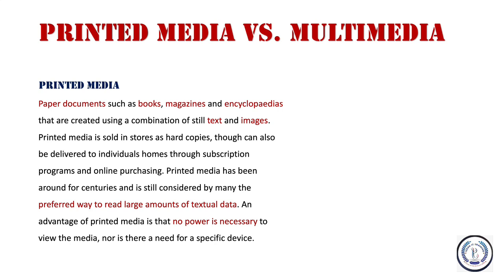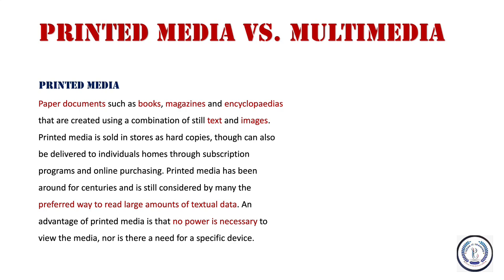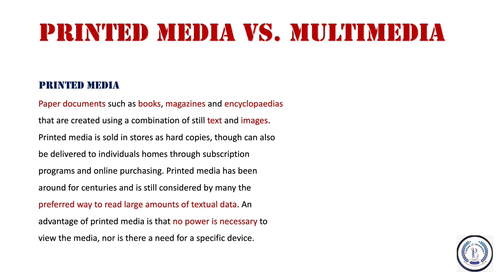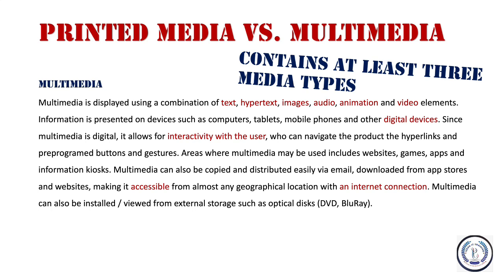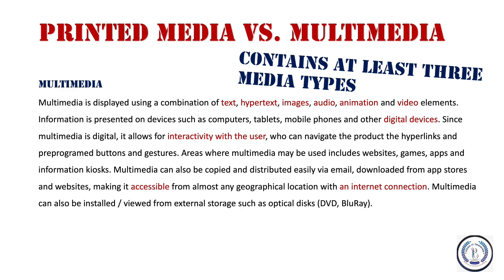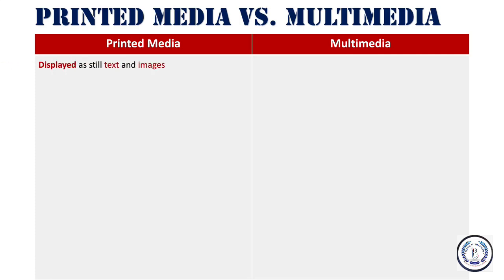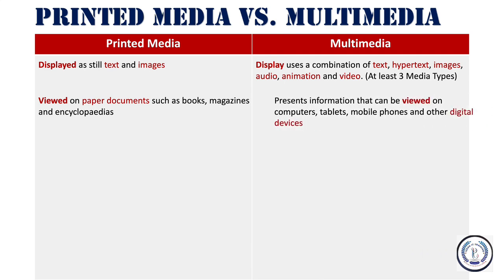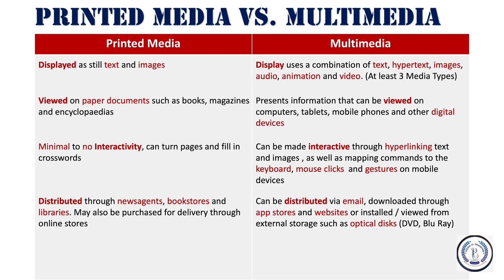02 - Printed Media vs Multimedia